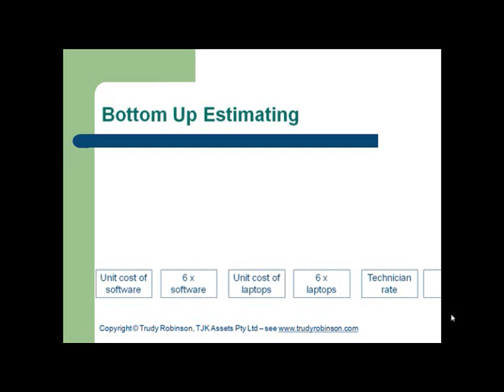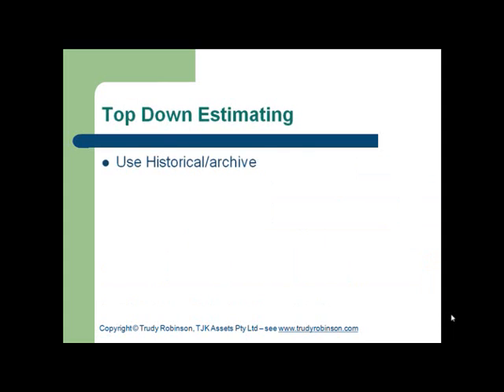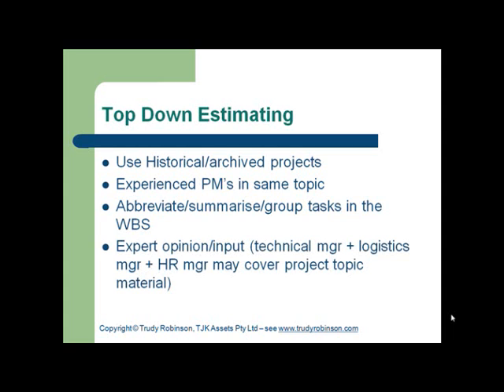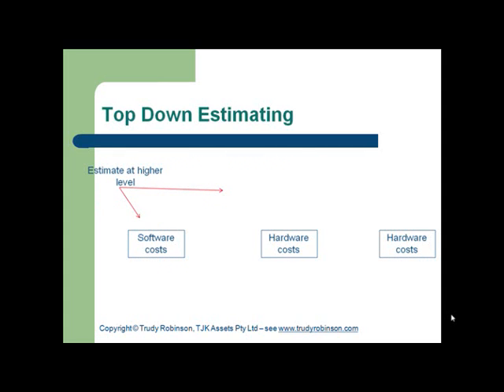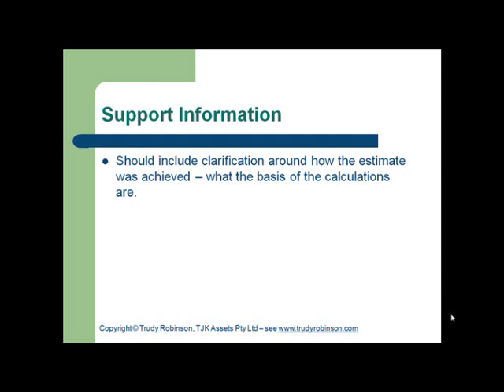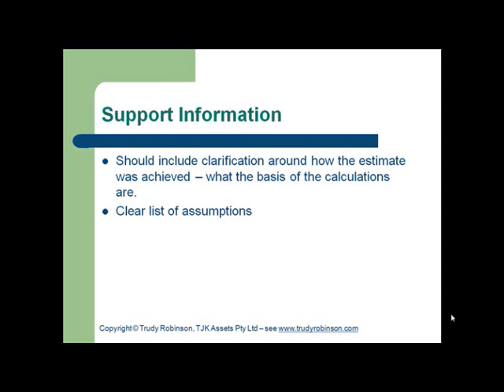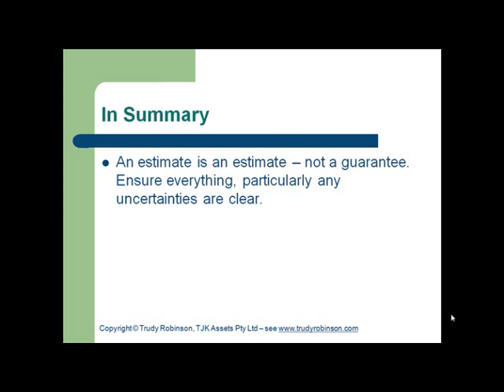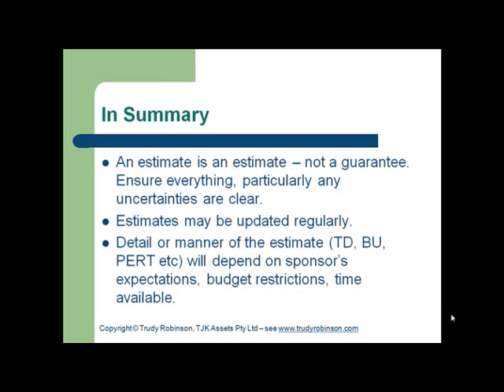BSBPMG403A Estimate Costs part 2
BSB41507 Certificate IV in Project Management, subjects as defined by NTIS the National Training Information Service.  This subject material is created by Trudy Robinson of TJK Assets, This video includes content which is specific to the cost estimating, in particular the inputs to cost estimating, the bottom up and top down estimating philosophy.